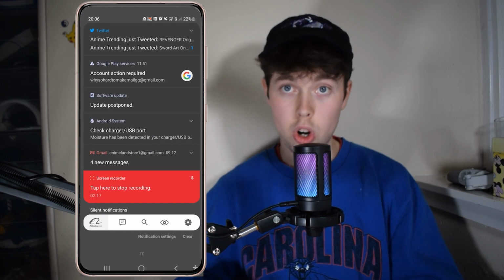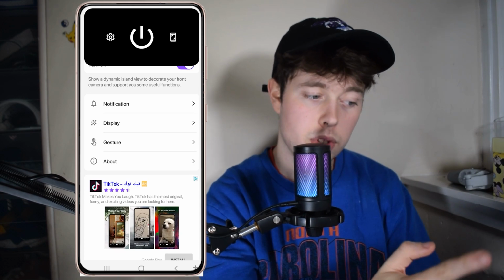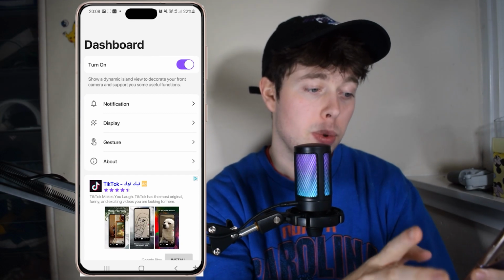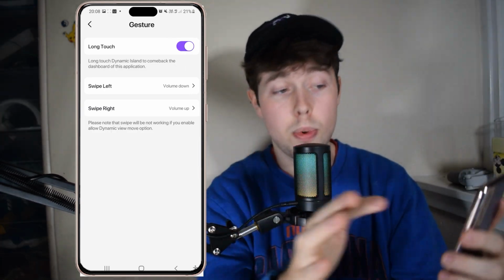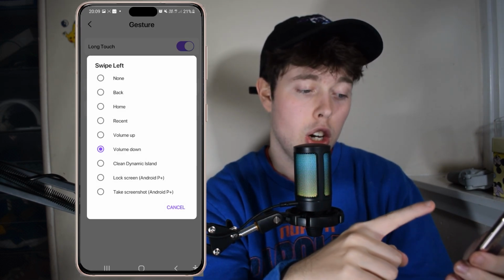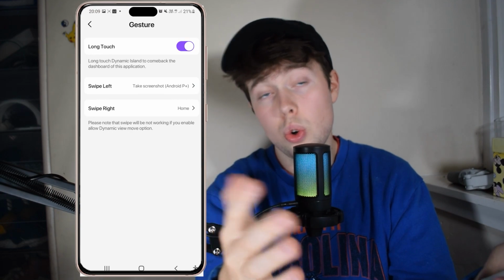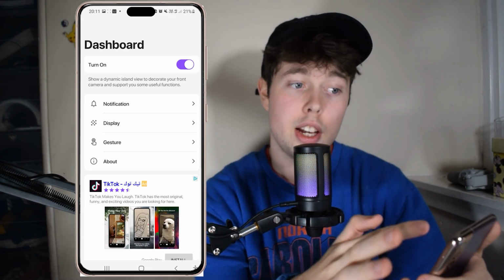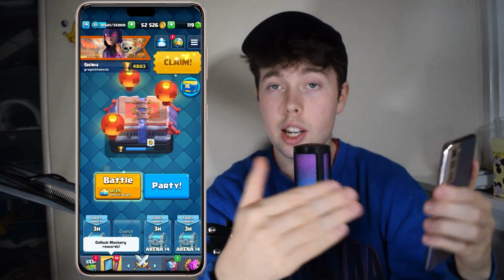How To Get Dynamic Island On Samsung Phones